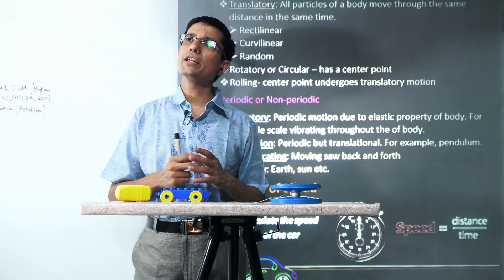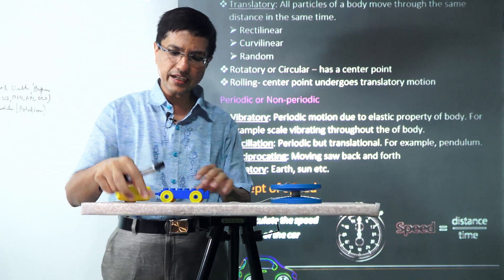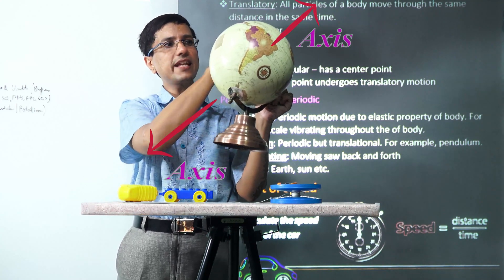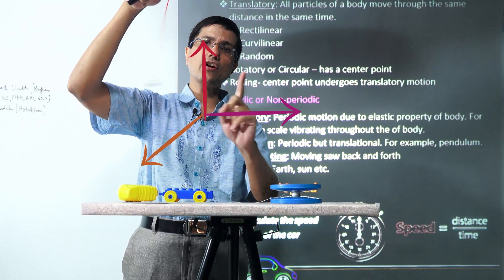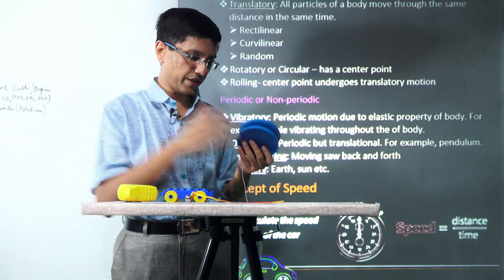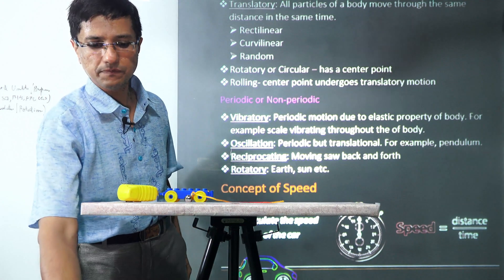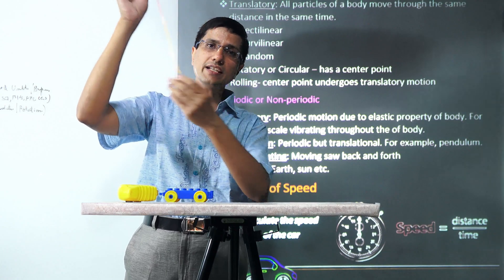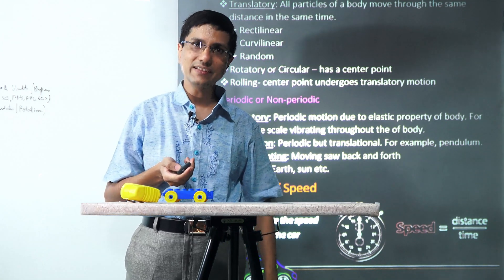Types of Motion: Random, Circular, Rectilinear, Curvilinear, Rolling (Science)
Mr. Mayank in this video explains Types Of Motion: Random, Circular, Rectilinear, Curvilinear, Rolling.

Translatory Motion @0:22
Rotatory or Circular Motion @0:48
Rolling Motion @1:38
Periodic or Non – Periodic Motion @2:11